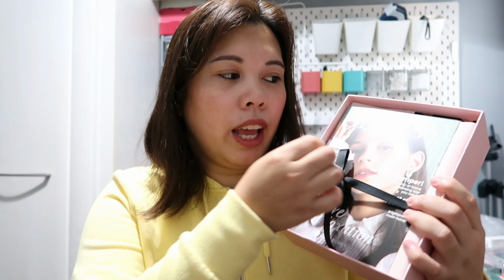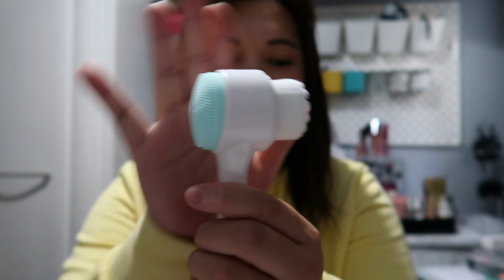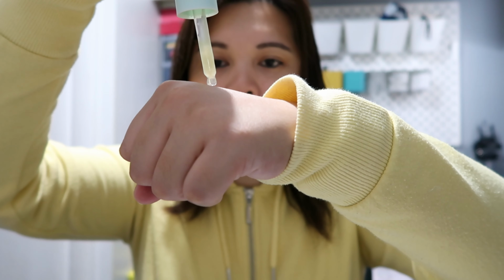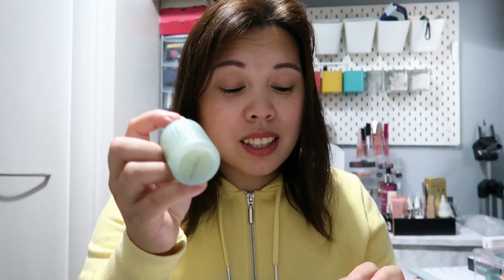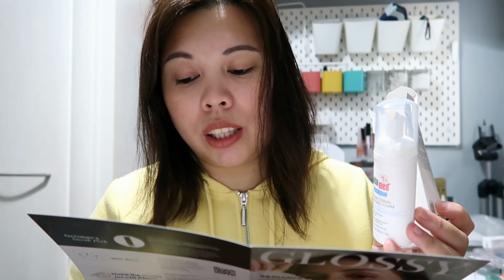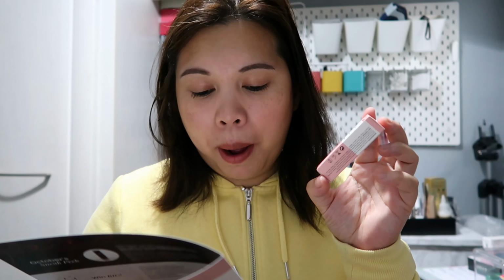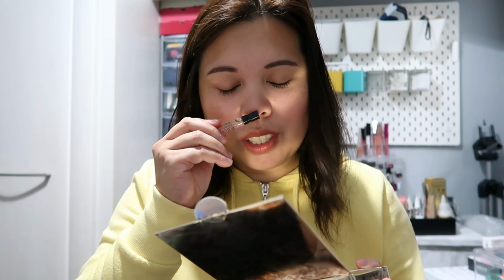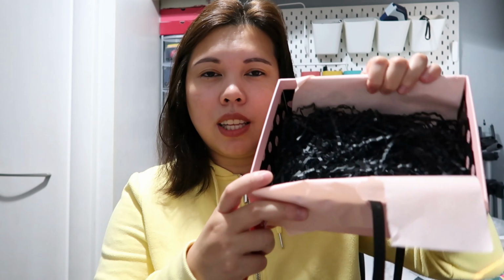UNBOXING GLOSSYBOX SEPTEMBER 2021 + OCTOBER 2021 SNEAK PEEK | SUBSCRIPTION BOX | UNBOXINGWITHJAYCA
🛍 AVAILABLE HERE: 🆓 **GLOSSYBOX USE THE CODE 'JAYCA' FOR ONLY £10 ON YOUR BOX

💷 COST: 1 month Subscription for £10
3 month Subscription for £30
6 month Subscription for £60
12 month Subscription for £120
12 Month Payment Plan first box £10
** GLOSSYBOX USE THE CODE 'JAYCA' FOR ONLY £10 ON YOUR BOX

🏷 GLOSSYBOXAUGUST2021 GLOSSYBOXUK GLOSSYBOXAUGUST2021SPOILER BEAUTYBOX UNBOXINGWITHJAYCA SUBSCRIPTIONBOX SPOILER WHATISINSIDE LINEUPPRODUCTS FULLREVEAL UNBOXING GLOSSYBOX # Glossycircle